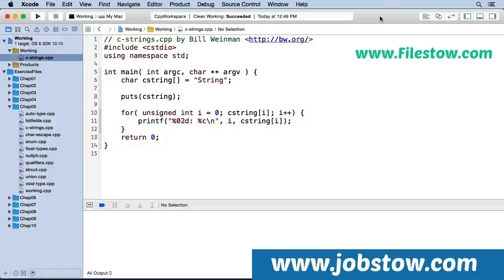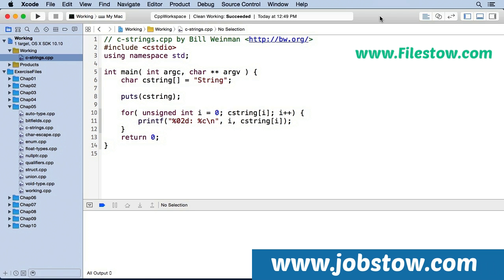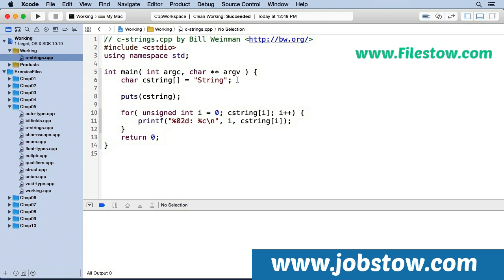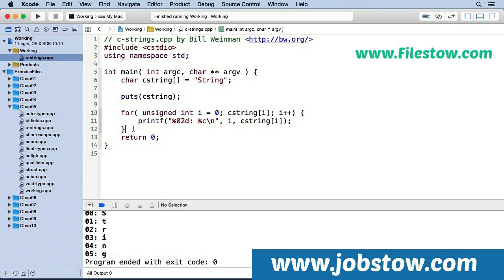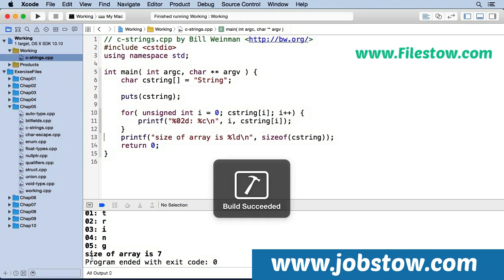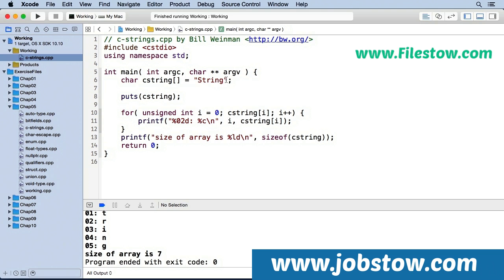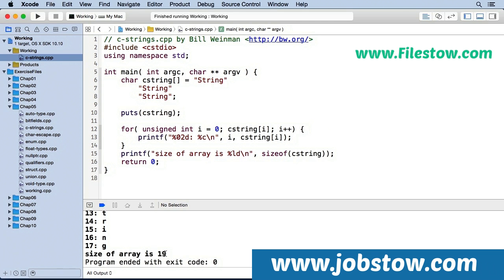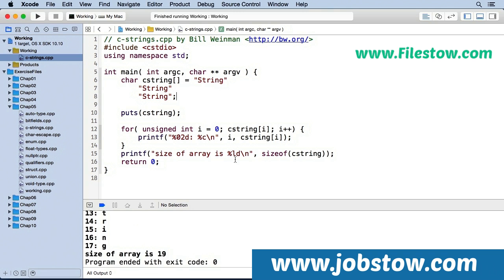055 Characters and strings